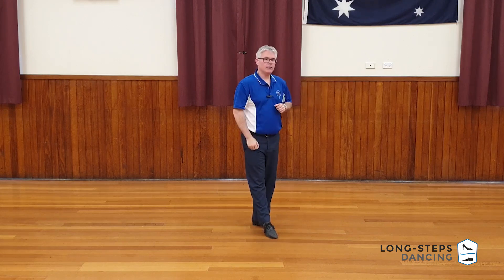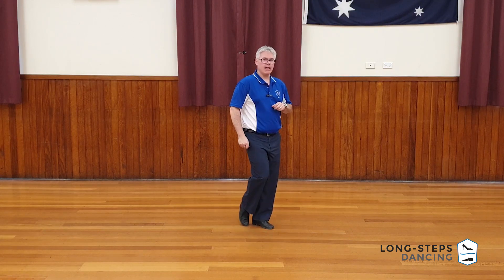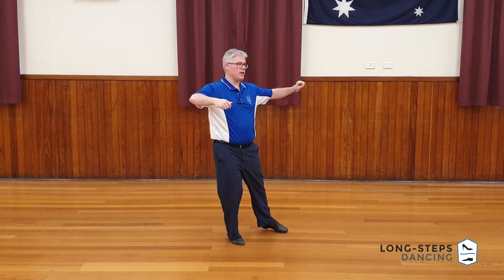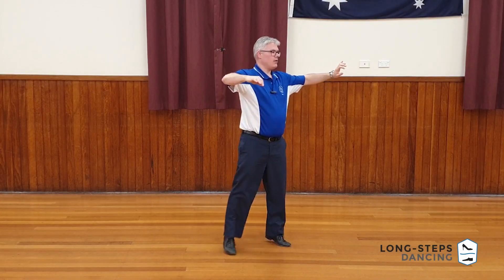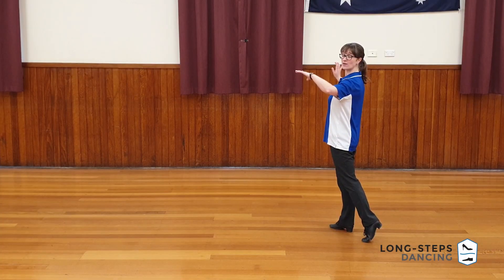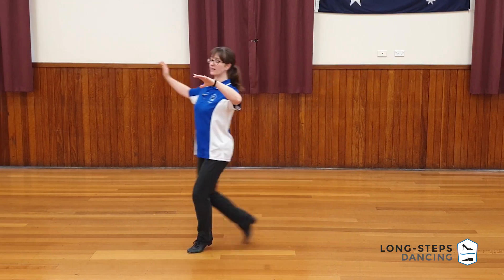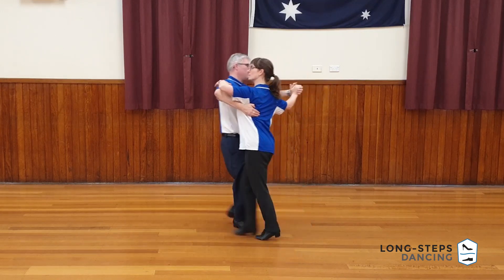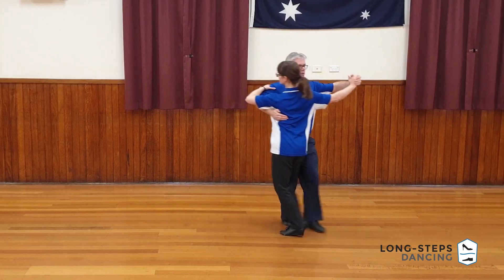Blitzing the Basic Weave in Slow Foxtrot!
We are Blitzing the Basic Weave in Slow Foxtrot!

In this Blitz we start to put together a number of already blitzed components and fill in the gaps to form a new figure. Combining some ideas on precedes from our Reverse Turn and Heel Turns Blitzes, with the Blitz on Weave Endings, we get the makings of the Basic Weave. Add a check to get to the critical position, and there you go, easy done!

So, the next time you're making your way around the floor with some Slow Foxtrot, drop in a check and Basic Weave into your next figures!

Chapters
0:00 Intro
0:14 The Basic Weave
0:38 Putting The Bits Together
1:07 Demonstration (without music)
1:18 The Reverse Turn Isn't Actually Included
1:45 The Leaders Steps
2:34 Demonstration (of leaders steps)
2:39 The Followers Steps
3:35 Demonstration (of followers steps)
3:47 Demonstration (with counts)
4:02 Demonstration (with music)
4:30 Wrap Up
5:15 Outro

Musical Credits
Intro/Outro - Ballroom Blitz [Instrumental Version] (The Hit Co.)
Demonstrations - Let's Fall In Love (Vince Damone)